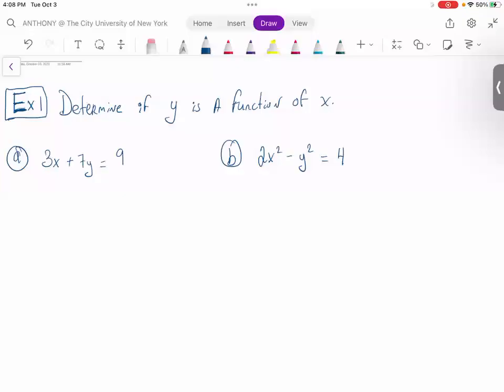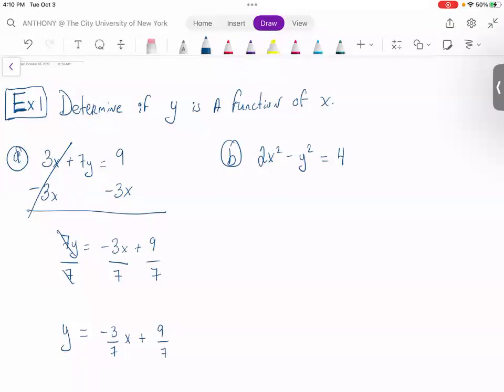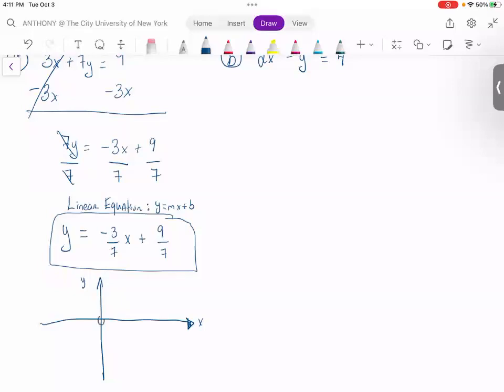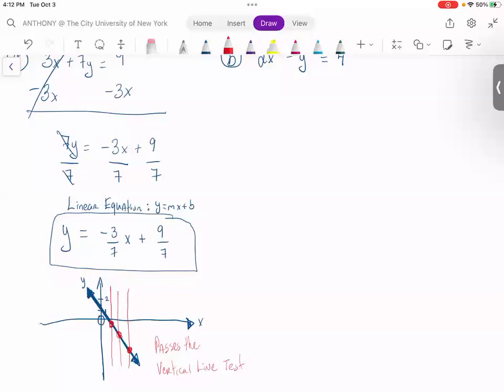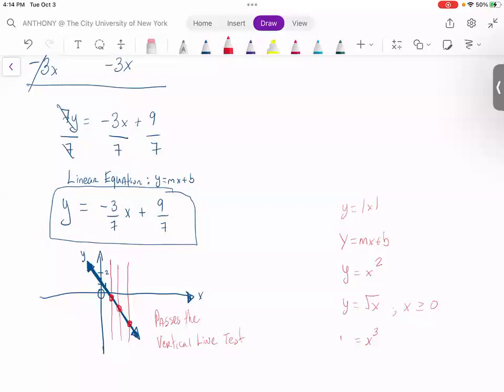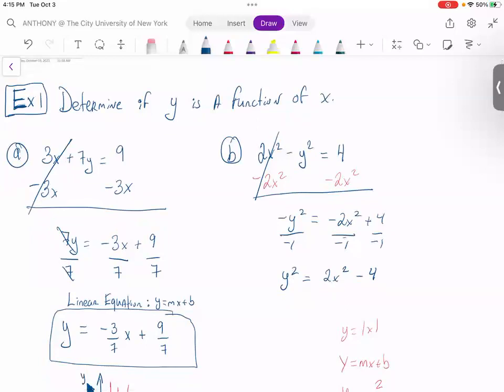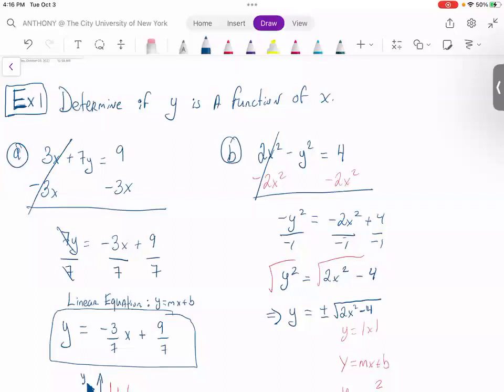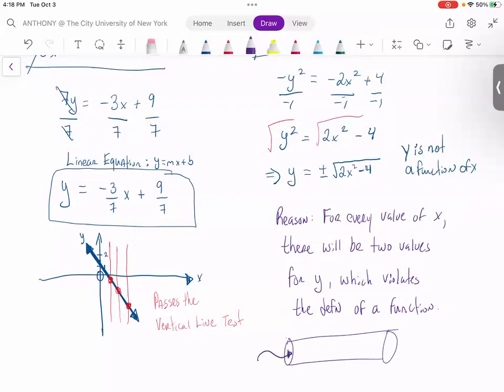Determining if Y is a Function of X